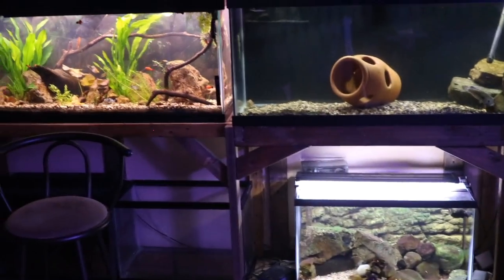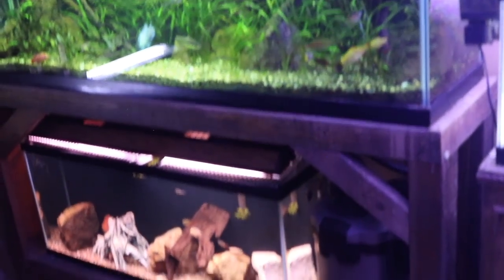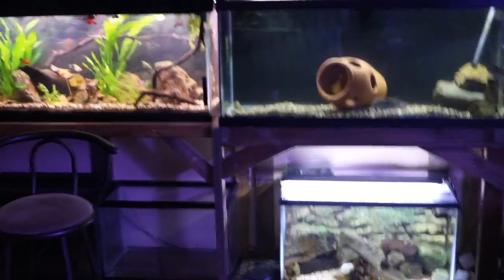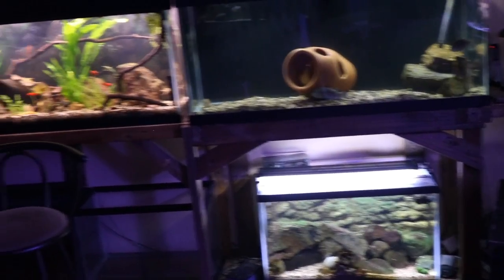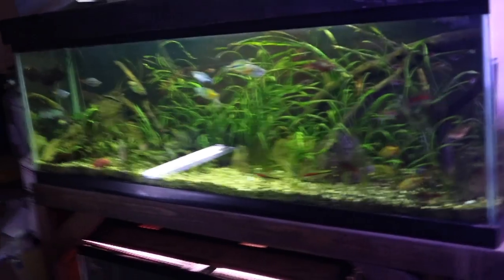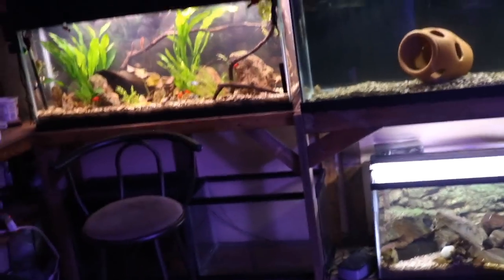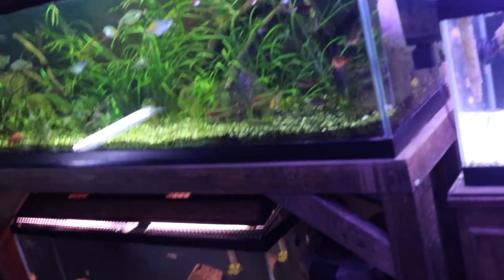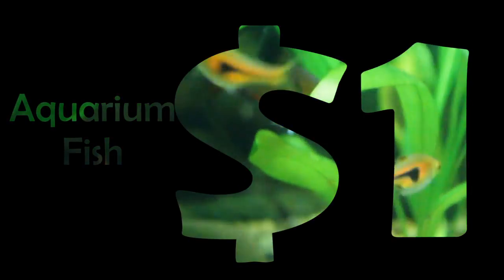The Aquarium Fish "Dollar Menu"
Hey everyone, today's video is another effort to help fellow hobbyist save money. Do you over look cheap aquarium fish? I know I used to do it, but as of late I'm seeing similar value between fish that cost just a few cents with fish that cost almost $100.
"A great fish tank is not made of fancy fish, but the creator's imagination "~Me
Conclusively, it doesn't take expensive fish to have a enjoyable fish tank! Here's a list of aquarium fish that I bought for just a buck!

Also, I'm expanding beyond YouTube; check out some other sites that I am active on: